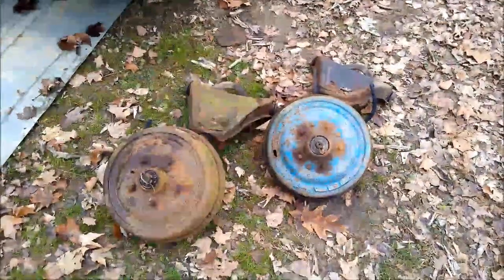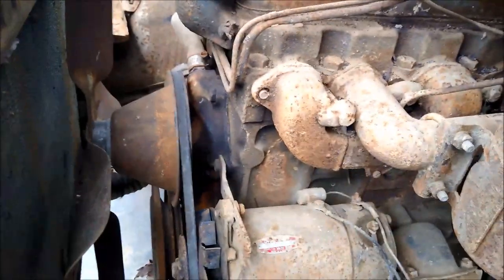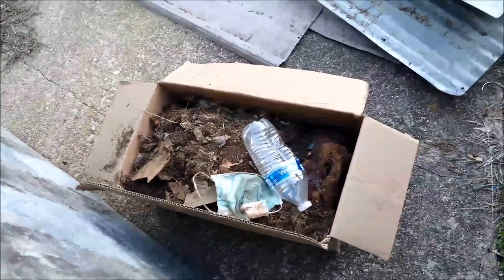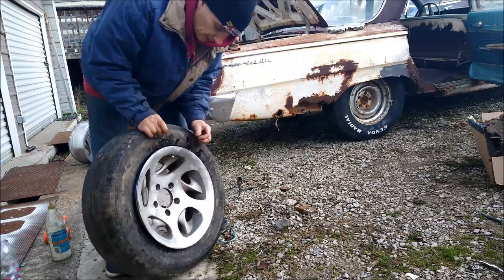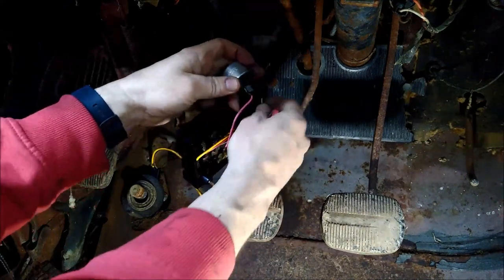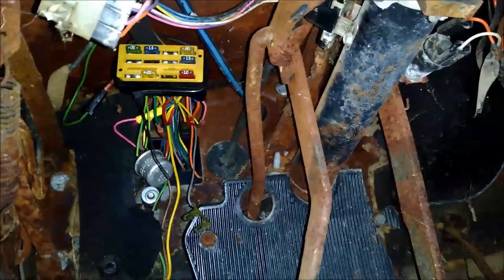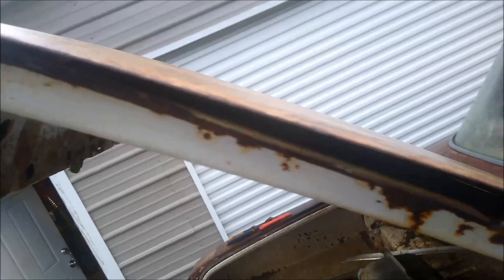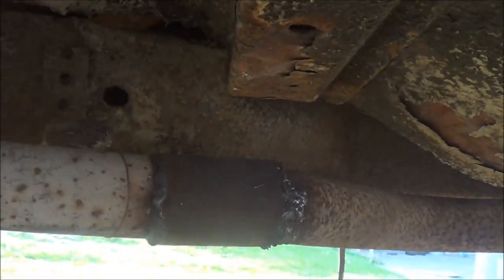Super Budget build?!? The 1962 Bel-Air Returns (Part 3)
I'm back with my 1962 Belair (Nicknamed Belair-zebub because of the license plate) and we have made progress! Brakes, Exhaust, Electrical, and more. The Goal is to have it road worthy for a local Rat Rod cars show on Memorial weekend!
If you're local and love home build custom Rat Rods and motorcycles, Pinup Chicks, and Live Rockabilly music , come check out Beatersville, in Louisville, KY. Look it up online Beatersville.com

His album is available for download off of Amazon Music at the following link